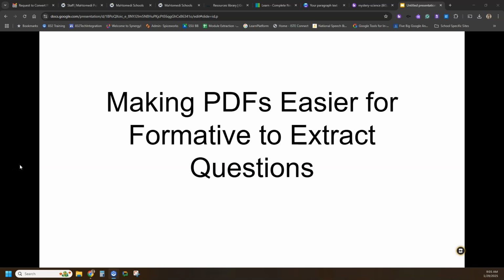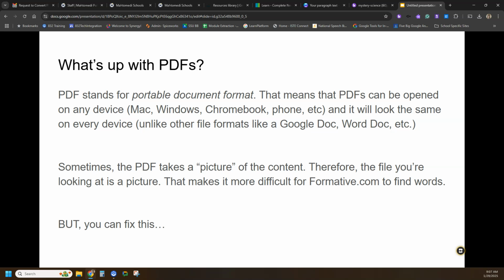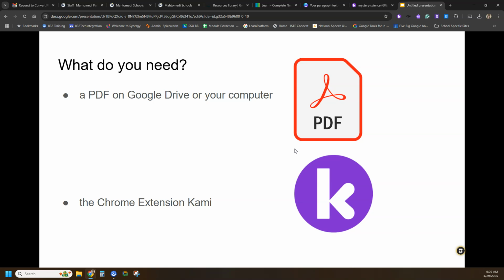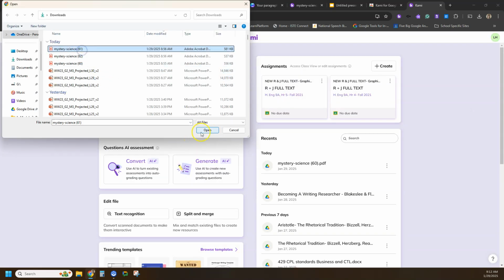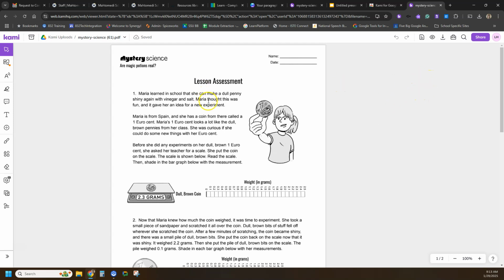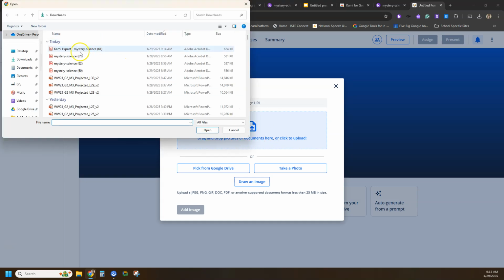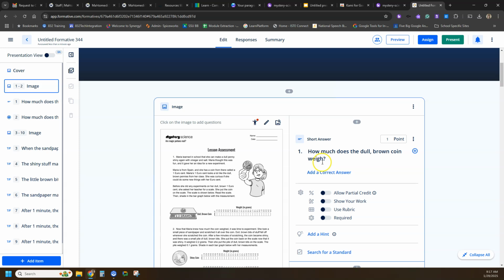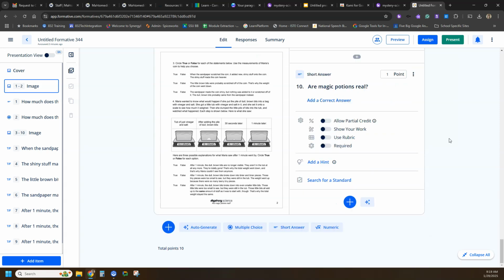Run OCR/Text Recognition on PDFs for Formative.com